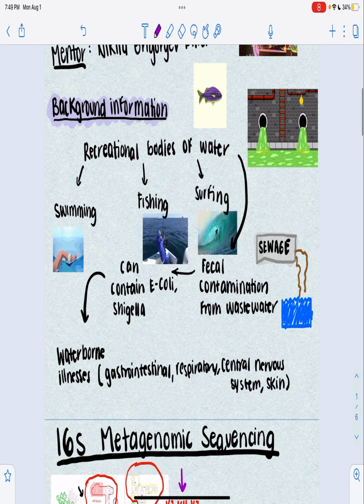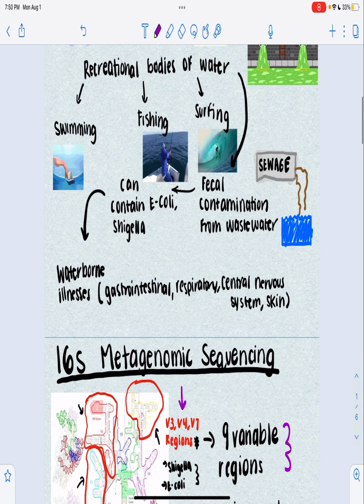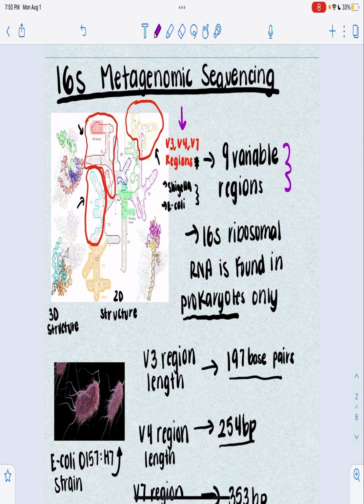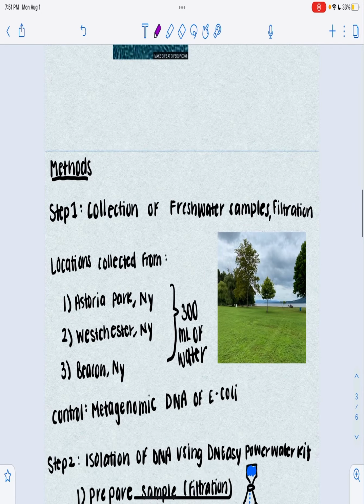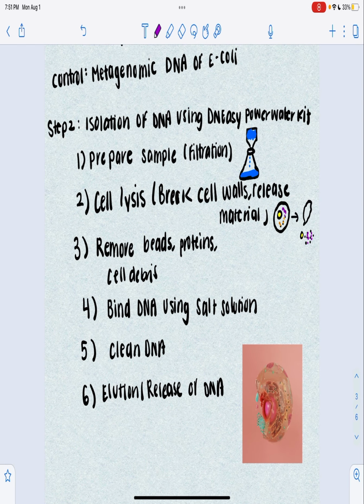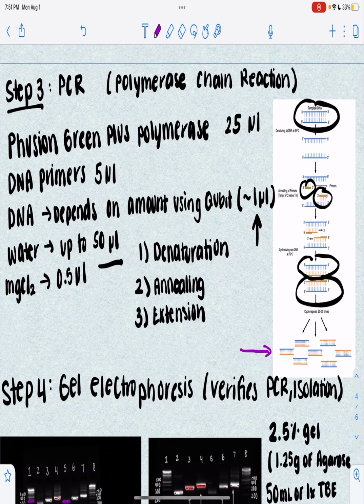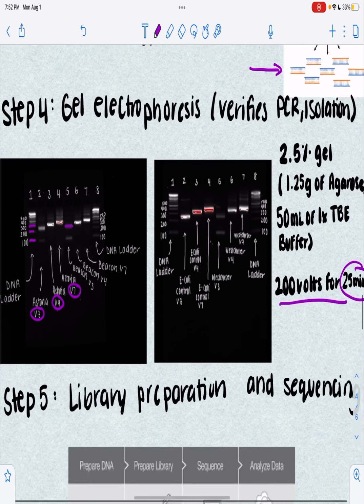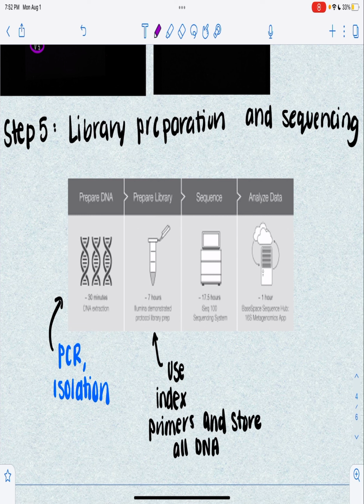Nyu Tandon UGSRP 2022: Tasnim Amran